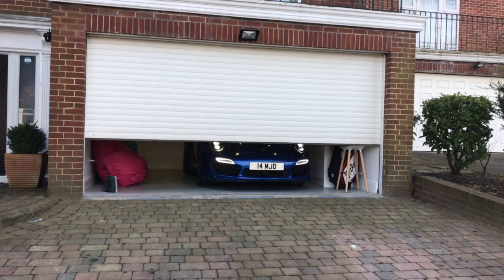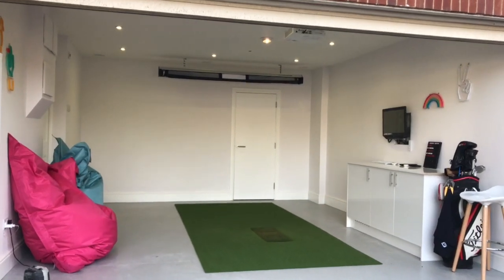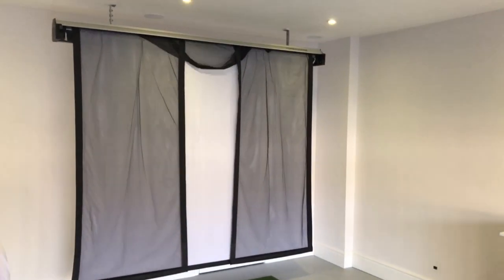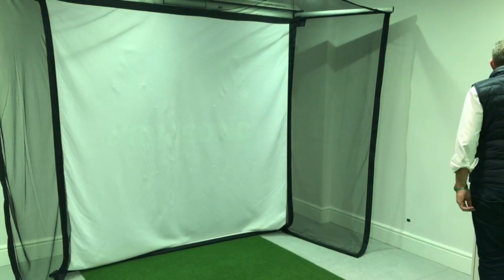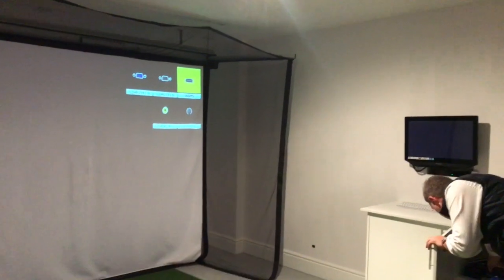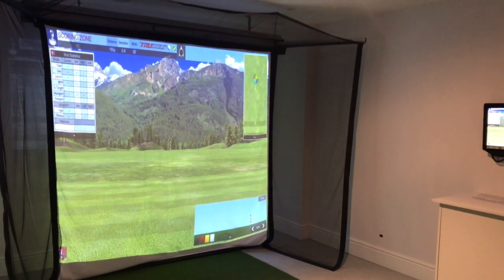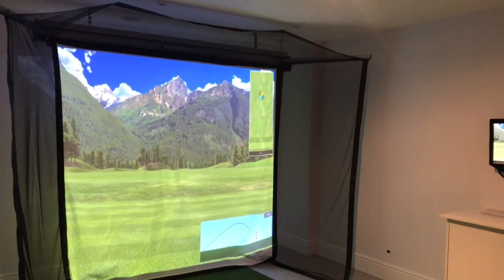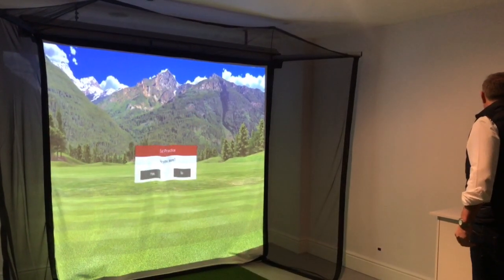Garage Golf Simulator Installation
Recent install of a golf sim in a garage in Purley near Croydon. It was important that the garage could still be used to park the car so a setup that had dual purpose was installed.